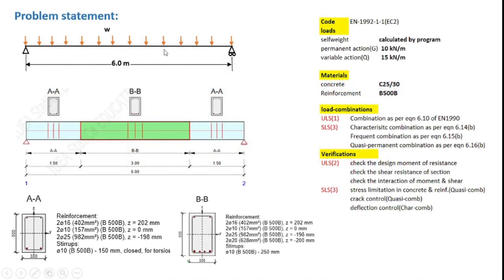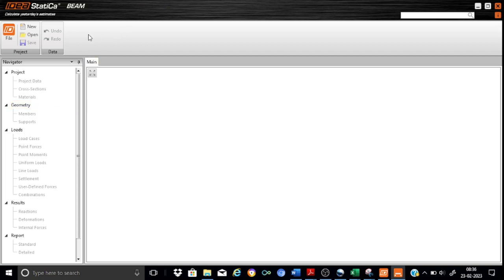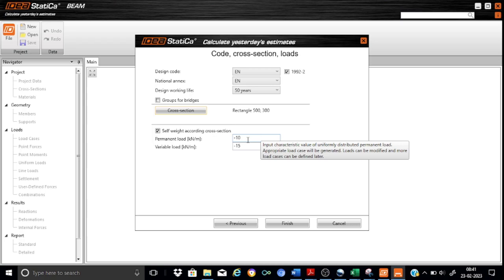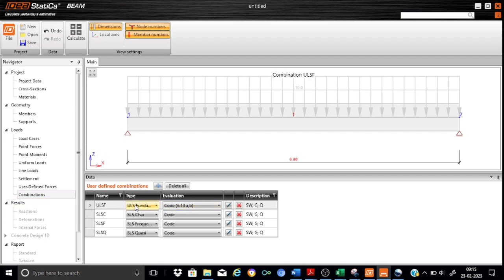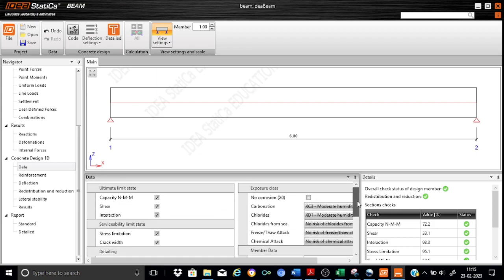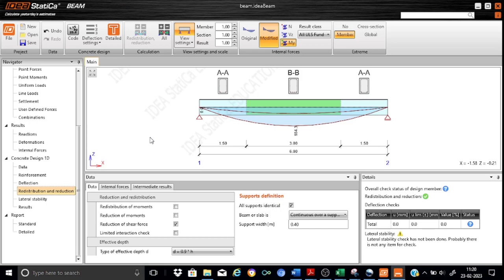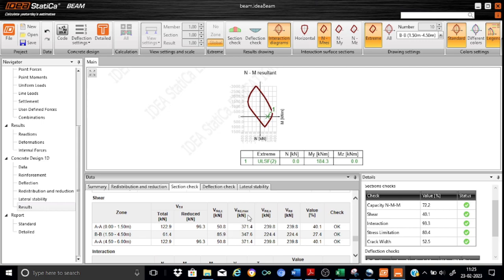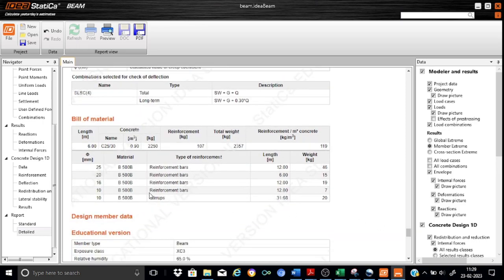Idea statica concrete tutorial - 01: Design of a simply supported reinforced concrete beam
My Udemy courses:
1. Combined Pile Raft Foundations: Theory & Hand Calculations
2. PLAXIS 3D: Analysis of Combined Pile Raft Foundations (CPRF)